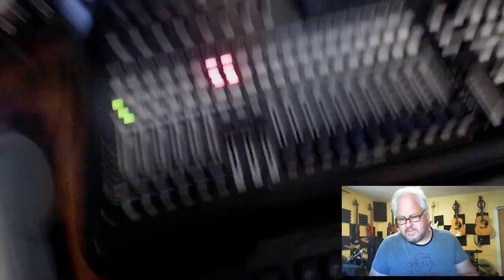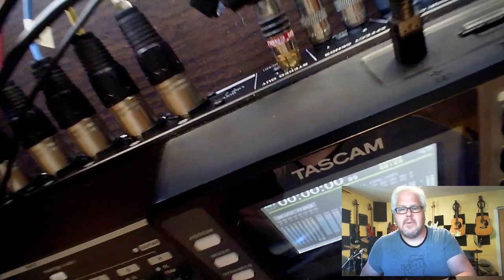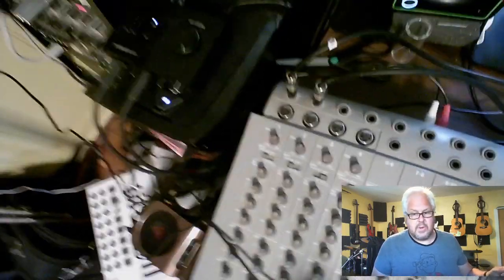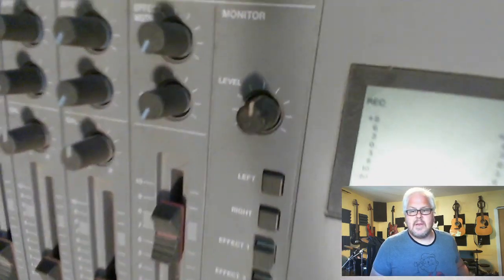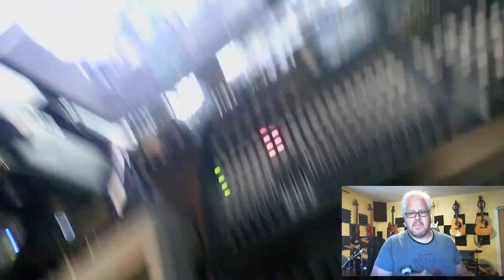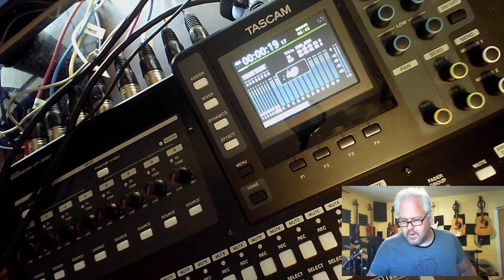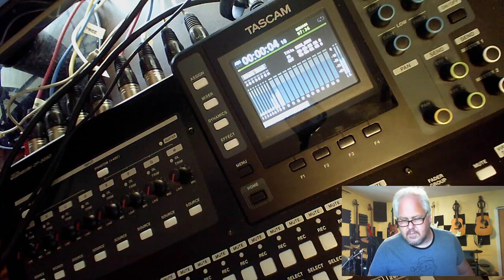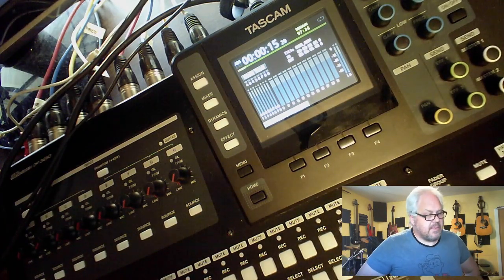Shouldn't This Feedback?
Trying a test on with my 4-track as a mixer and my DP32 as the source but also the target.  This is one of the oddest things that I have tried.

Amazon (USA):
The MPF Project:
Mike Foerster: